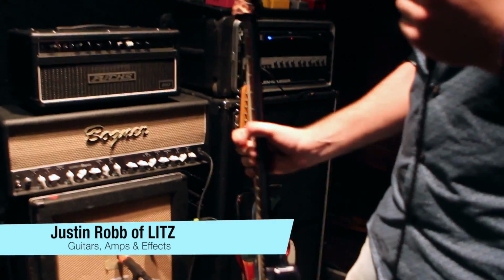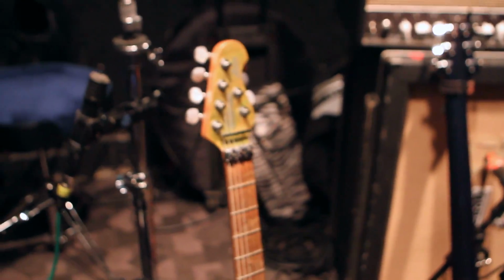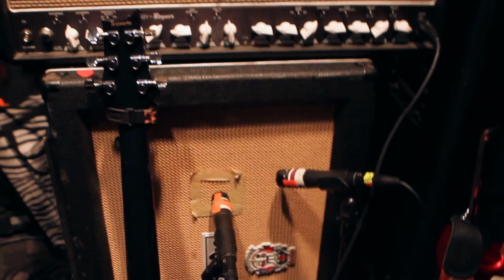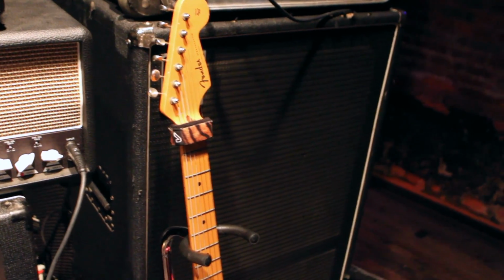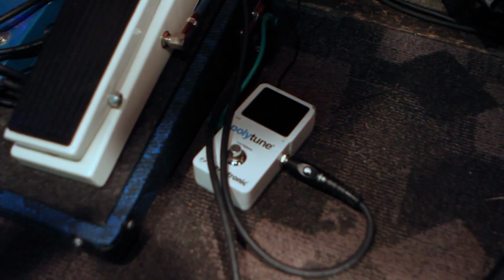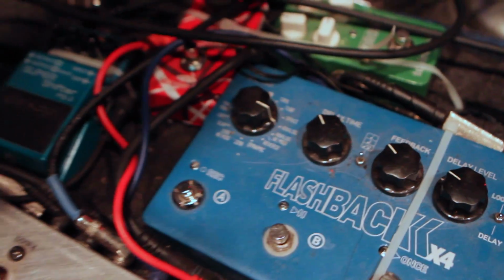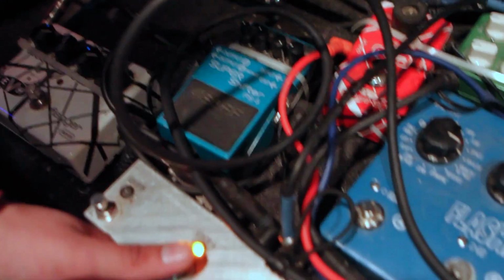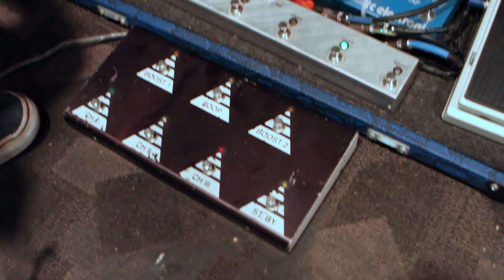Justin Robb (LITZ) Live Setup: Guitars, Amps, & Effects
On site at the 8x10 Club in Baltimore, MD on 2/3/2016 with Justin Robb of LITZ showing off his live setup!